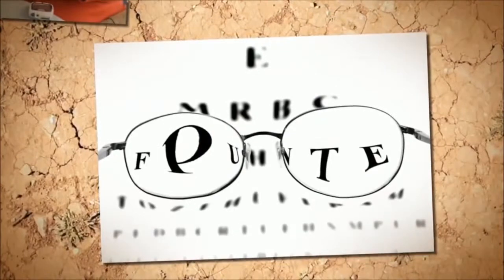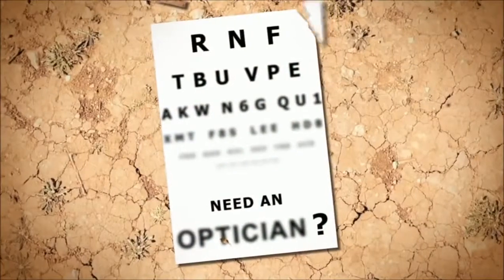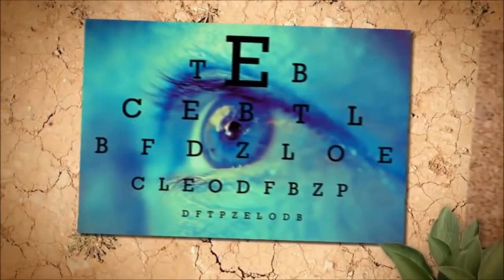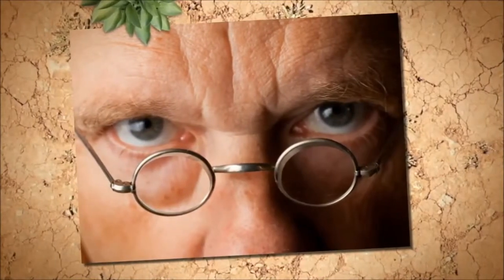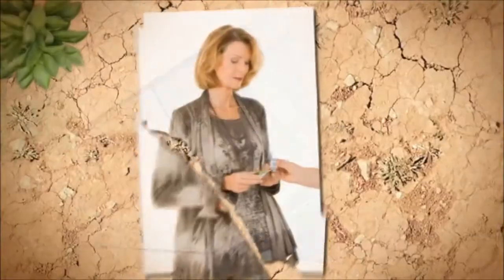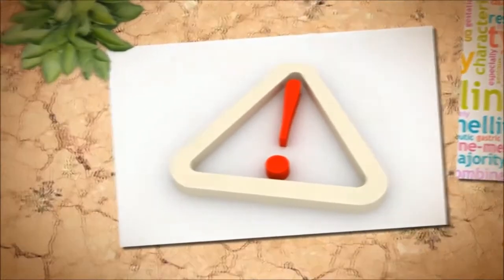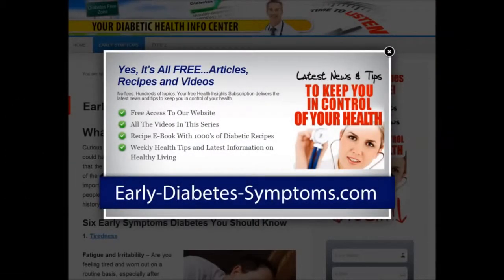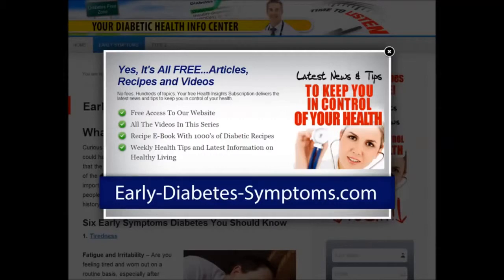Diabetes Blurry Vision Symptom No 6 Of 10 Symptoms of Type 2 Diabetes